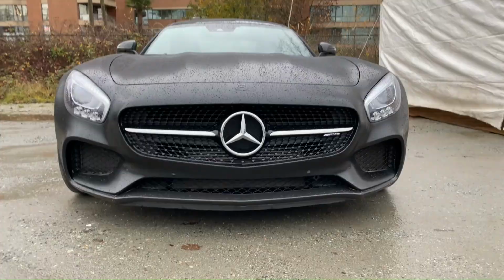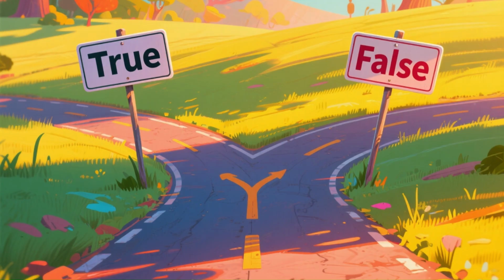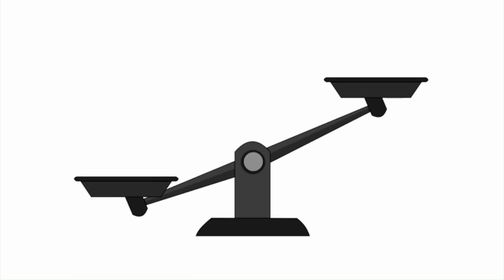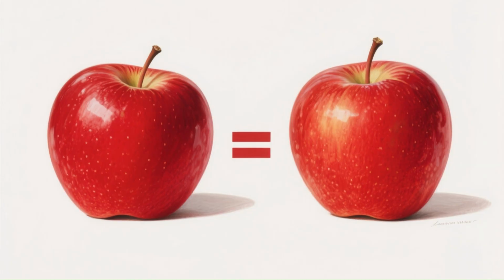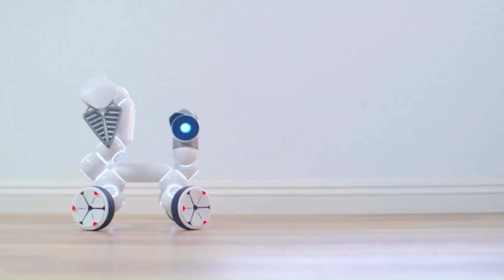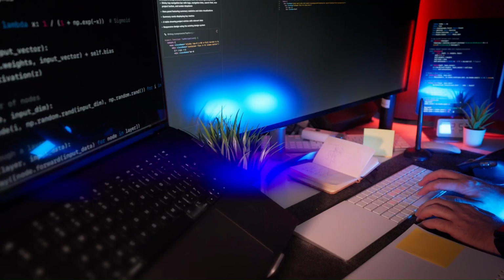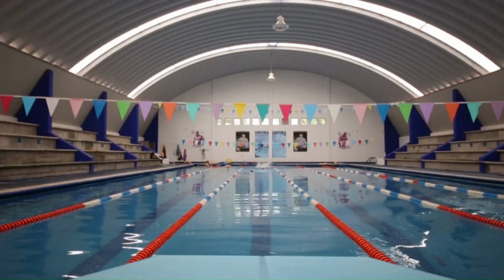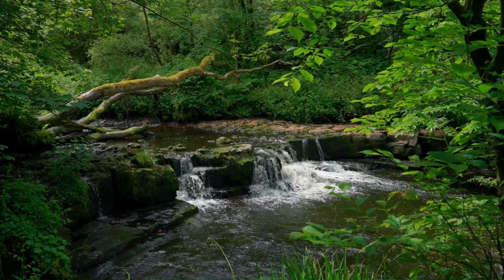Code & Silicon - Session 9: Making Decisions (Python Basics II)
Concept: Giving your program logic.
Content: Introduce conditional statements (if, else, elif). Show how this directly relates to the logic gates from Session 2.
Homework: Write a simple number guessing game or a program that gives a different message based on the time of day.